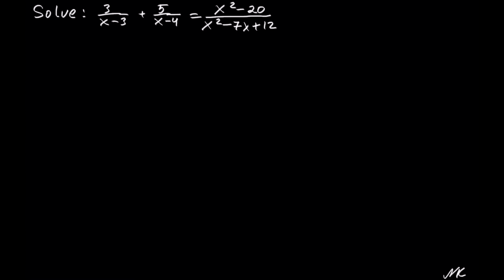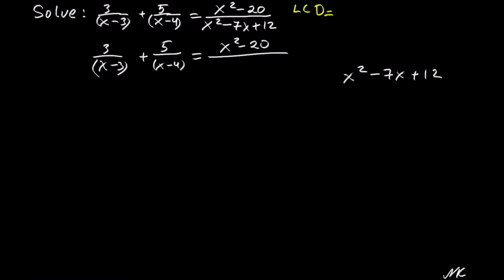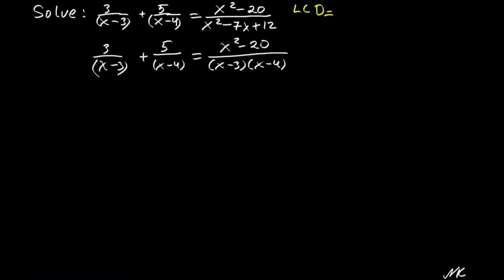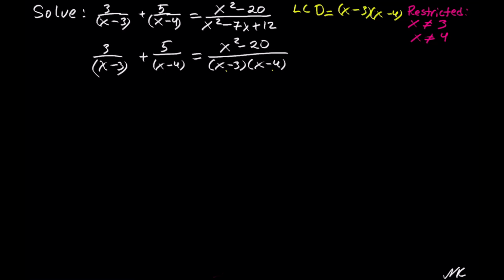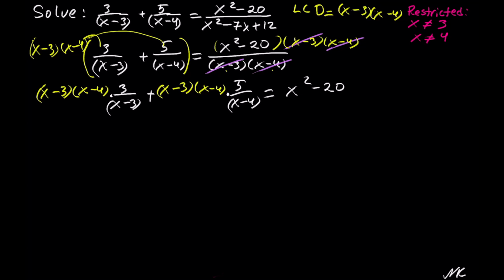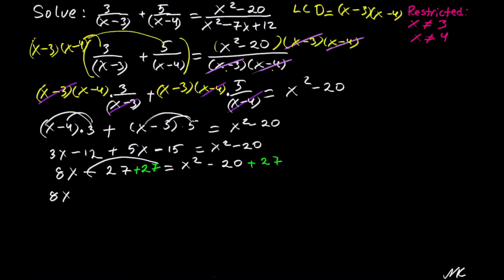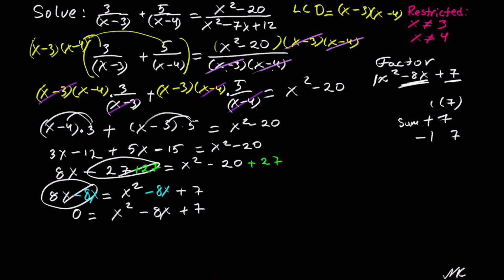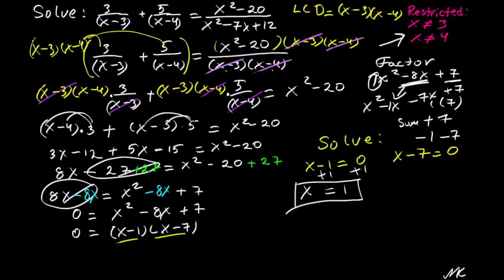Solving Rational Equations 7